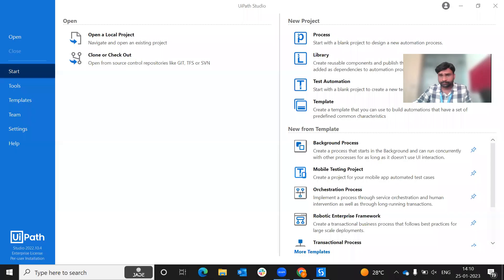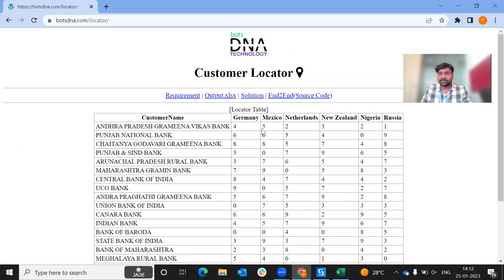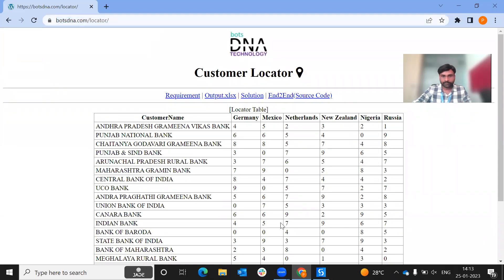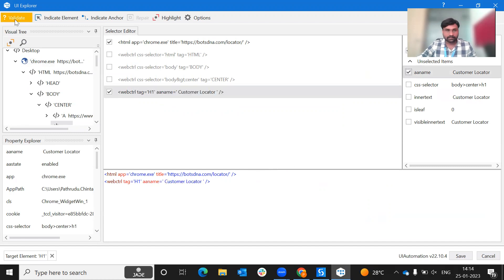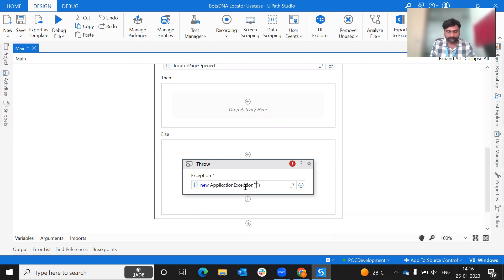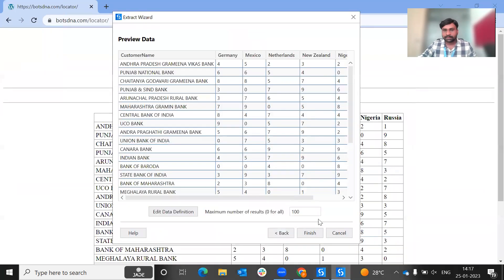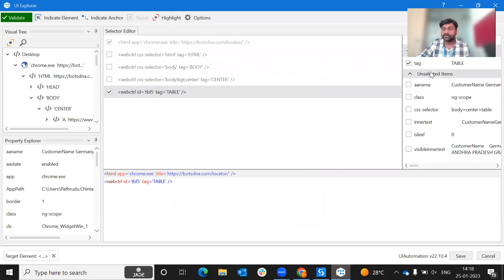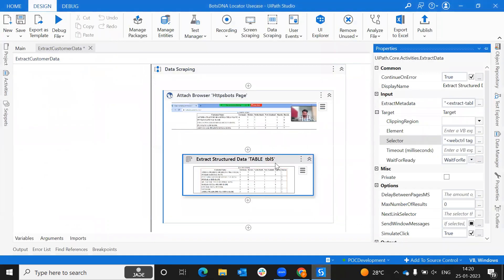BotsDNA Locator Solution - Telugu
Step by Step solution for implementing Locator use case where we have dynamic columns of Datatable and complexity in automating UI for data extraction.